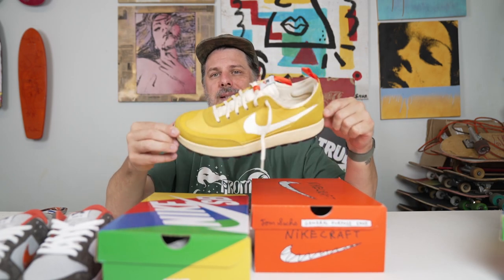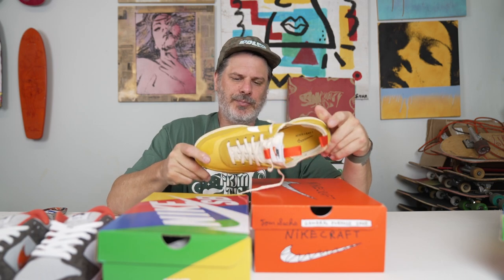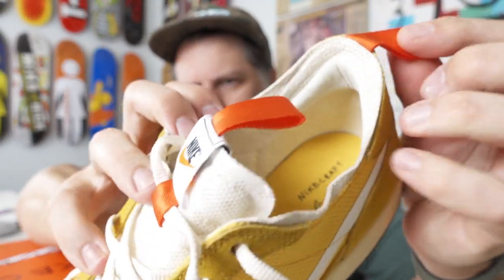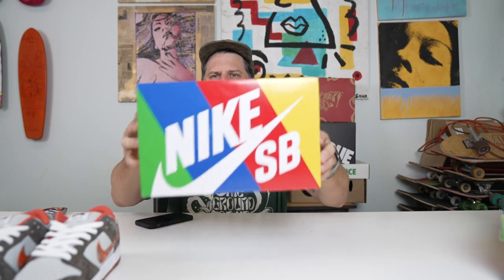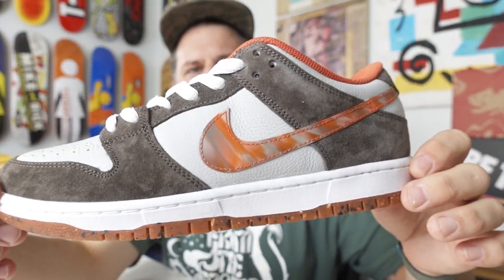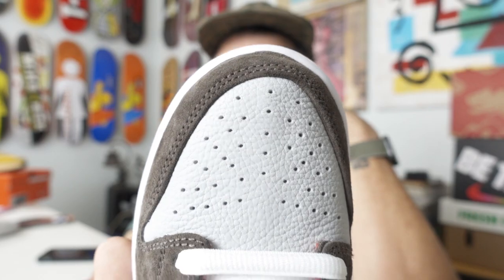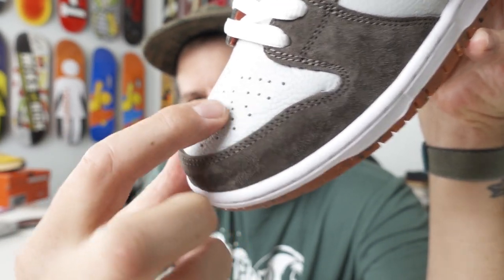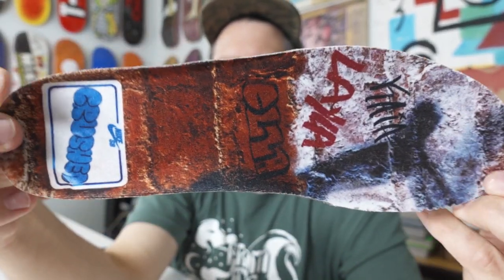Nike SB Crushed | Nike Craft Tom Sachs General Purpose Shoe | ON FOOT LOOK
Ya know what drives me crazy? that little drop of condensation off of my iced coffee that landed on my chest and just... like... sat there.

Tune in next for the interview with Crushed Skateshop owner and dunk designer Brian Aguilar.